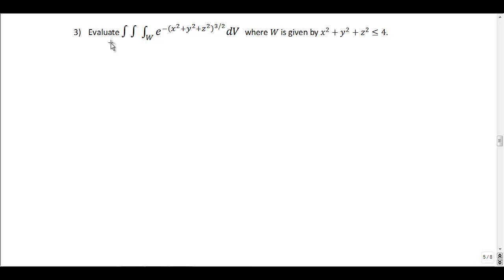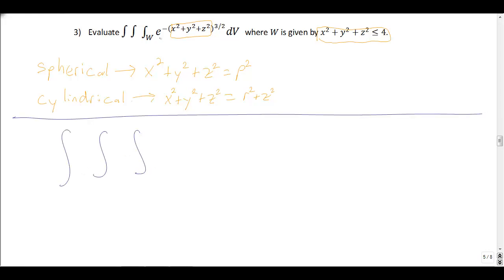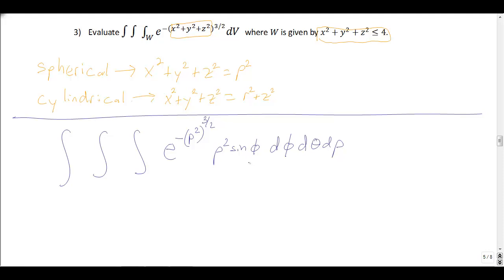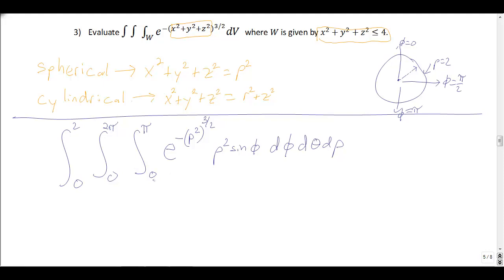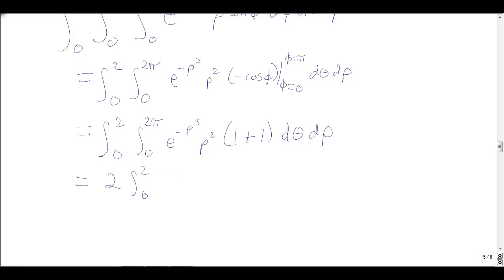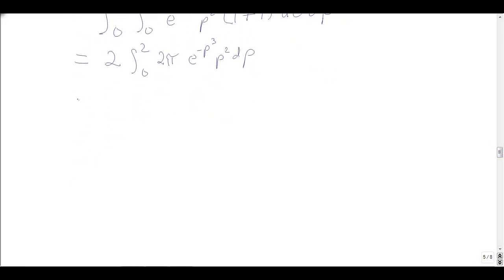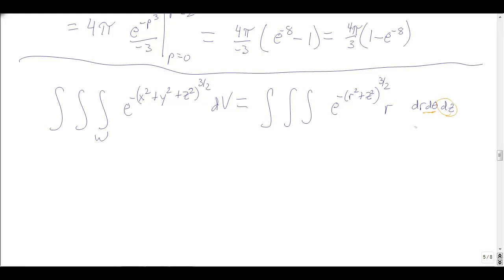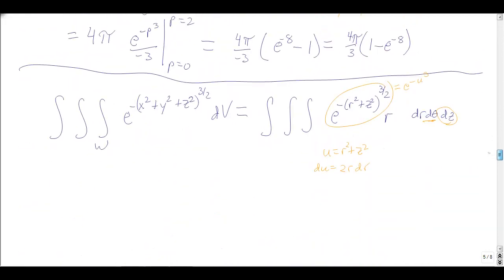Multivariable Calculus: Cylindrical and Spherical Coordinates, Problem 3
A triple integral is converted from rectangular coordinates to spherical coordinates.  Also a discussion of how this particular integral is not easily evaluated in cylindrical coordinates.